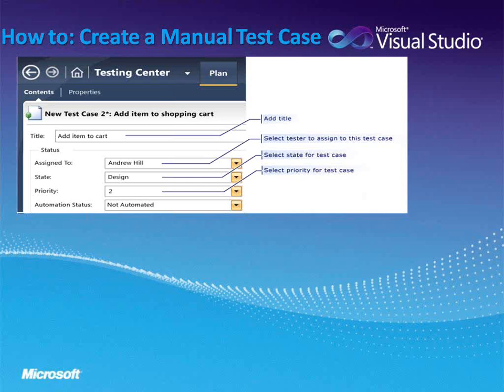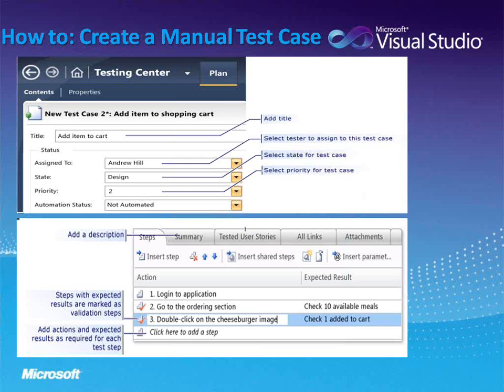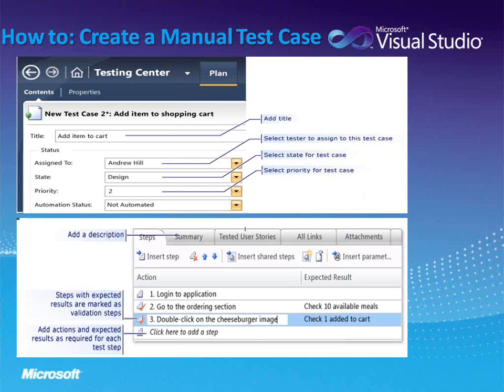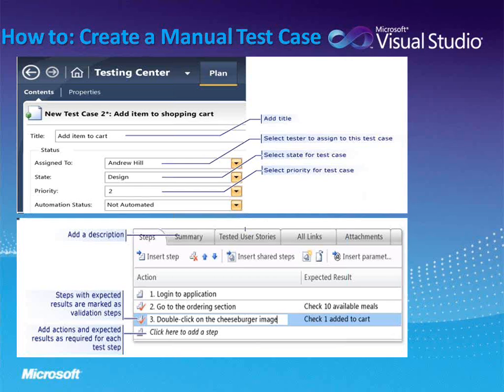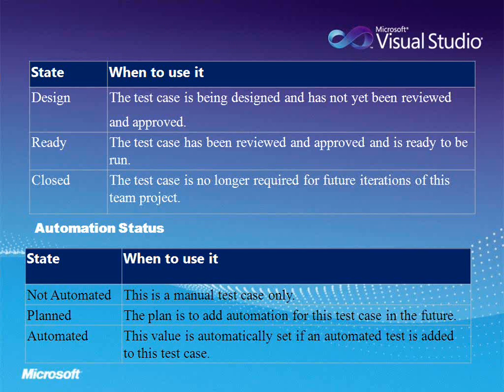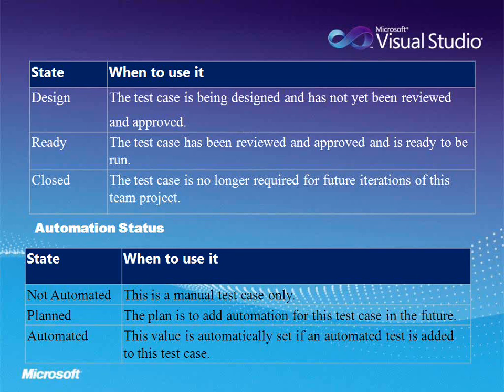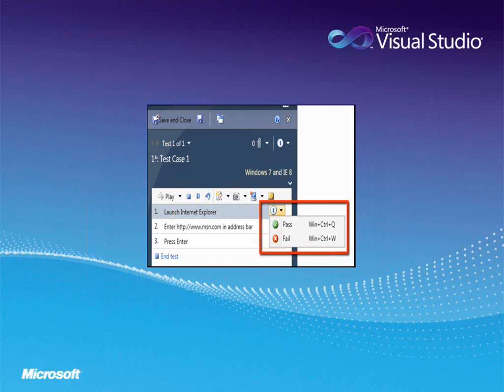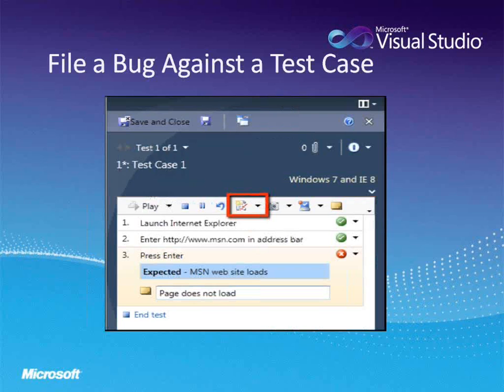How to create a Manual Test Case and how to Run Manual tests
MTM is a new application included in Microsoft VS 2010 Ultimate and VS Test Professional 2010. MTM needs to connect to a TFS server, after connecting to TFS, you can create a test plan and add any test suites, test cases, or configurations that you need.

MTM is mainly used for managing the test process. It helps to create a test plan to let us know what we need to test next. It also creates test configuration to let us know testing should be done under what kind of environment. It tracks the test by recording the test log and gathers diagnostic information when you run tests and automatically adds this information to a bug.

MTM is primarily for the generalist tester who wants to create manual test cases, run these tests and view the results as part of a test plan. You can also run automated tests from Microsoft Test Manager if an automated test is associated with a test case. This webinar will focus on testing with the help of Microsoft VSTS 2010.